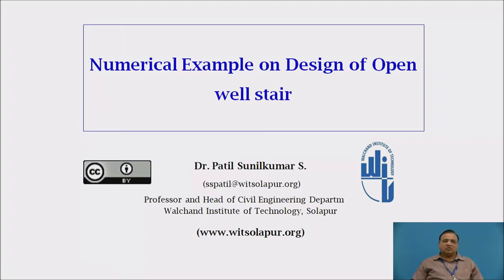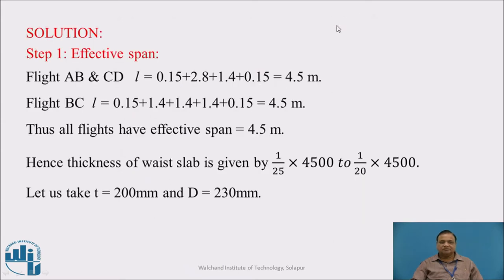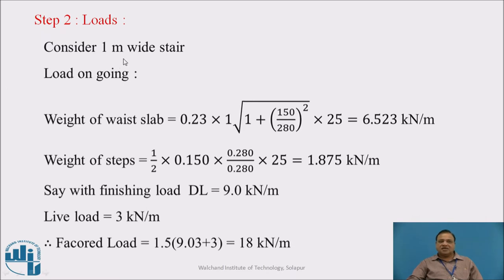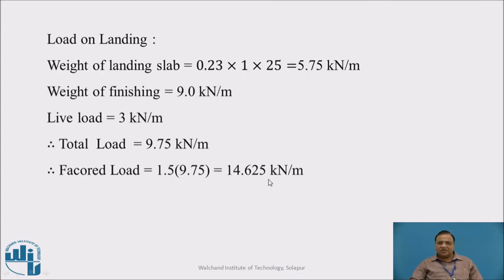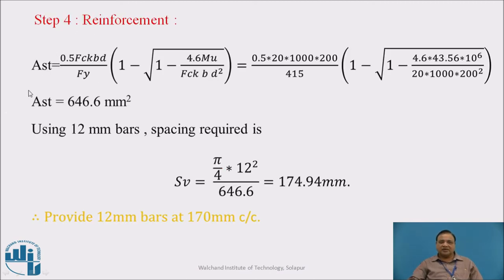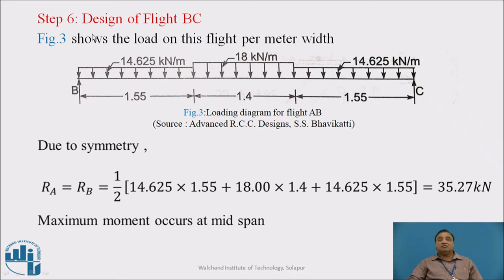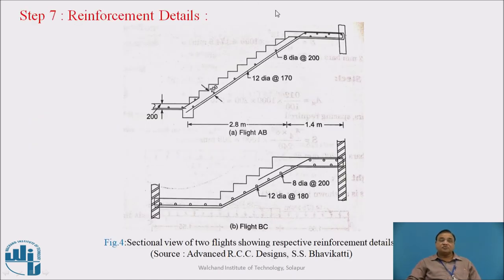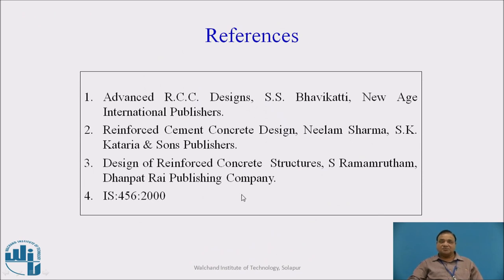Numerical example on design of open well stairs